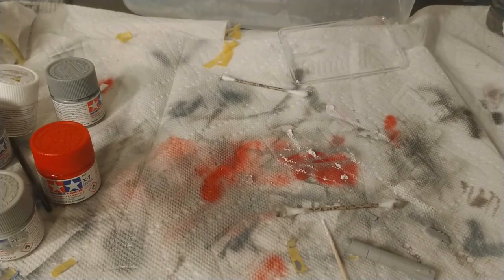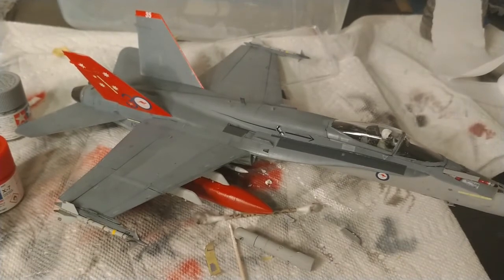1/48 Kinetic F/A-18A+/B: finale